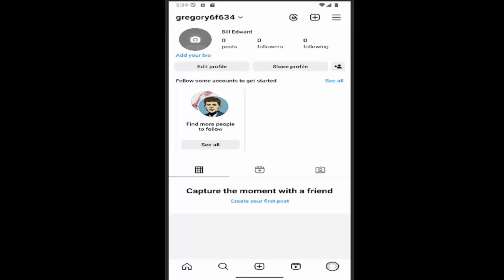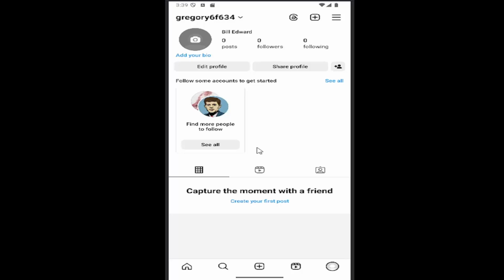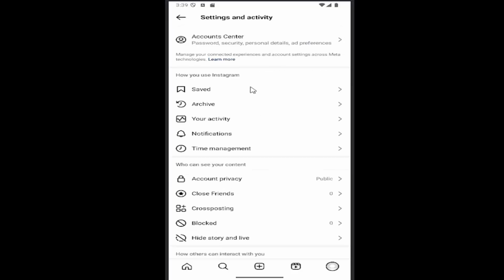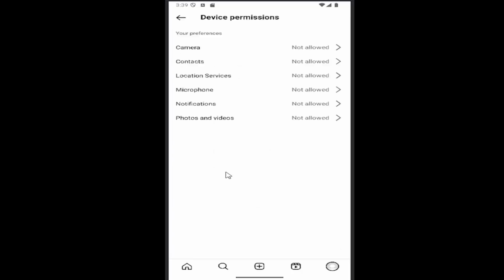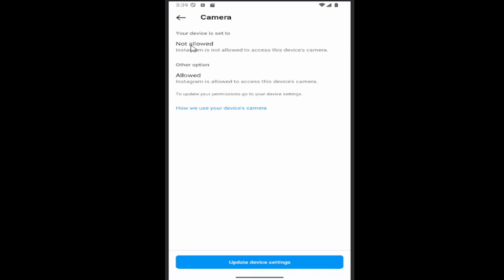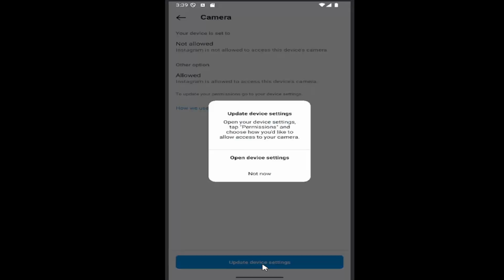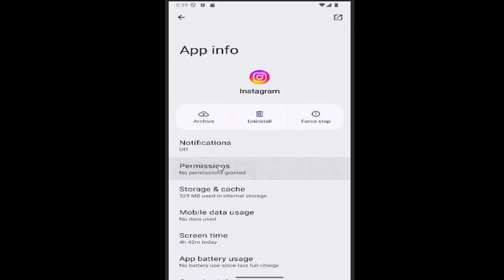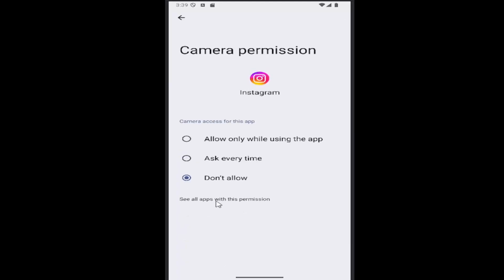Instagram Photo Access NOT Working on Android/iPhone [Guide]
This guide addresses the issue of Instagram not accessing photos on Android and iPhone devices, a common problem that can hinder users from sharing their best moments. Ensuring that the app has the necessary permissions is crucial for a smooth experience. The tutorial outlines effective steps to troubleshoot and resolve access issues, allowing users to seamlessly upload and share photos. By following this guide, Instagram users can restore full functionality and enhance their content-sharing capabilities.

Issues addressed in this tutorial:
Instagram photo access not working iphone
why is my photo access not working on Instagram
can't enable photo access Instagram iphone
why can't i allow Instagram to access my photos
why does my Instagram not have photo access
Instagram not accessing photos
Instagram not accessing photo library
why is Instagram not accessing my photos
why can i not access my photos on Instagram